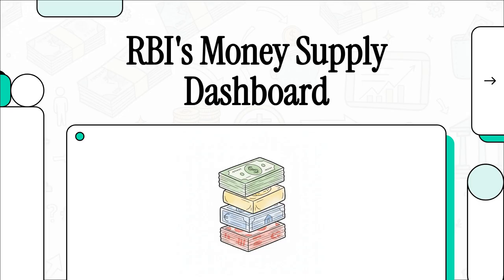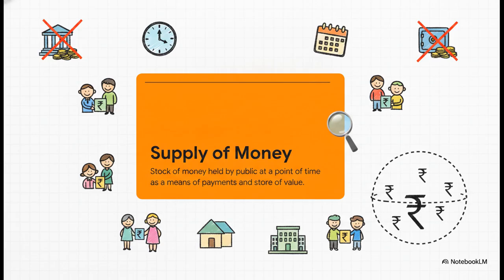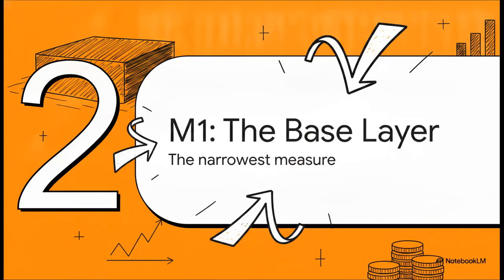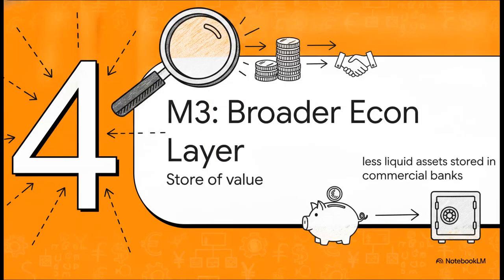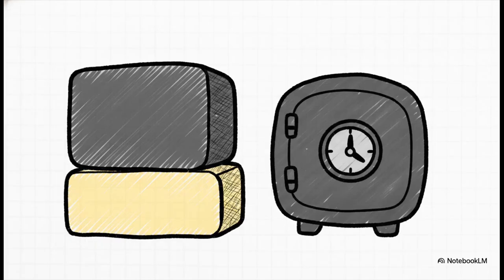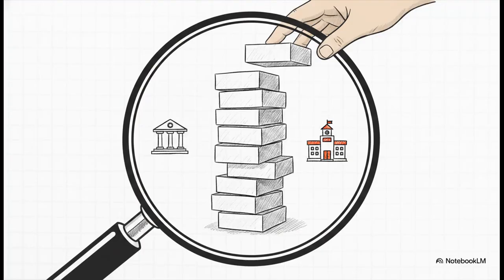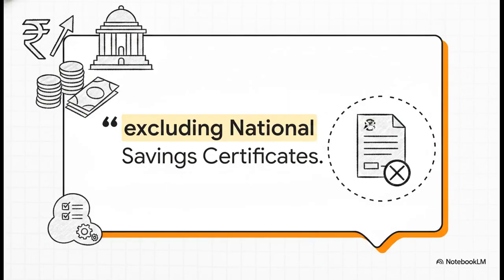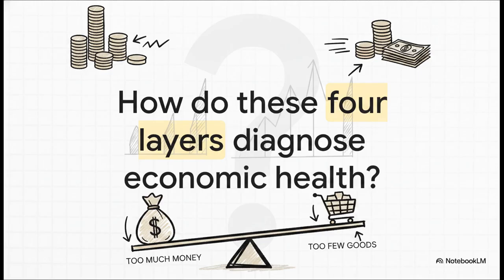RBI s Money Supply Dashboard